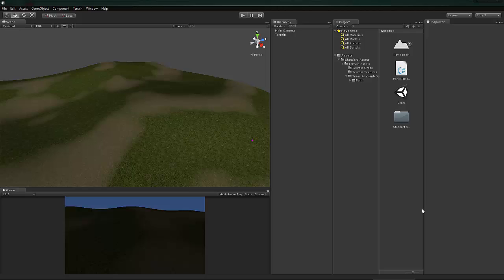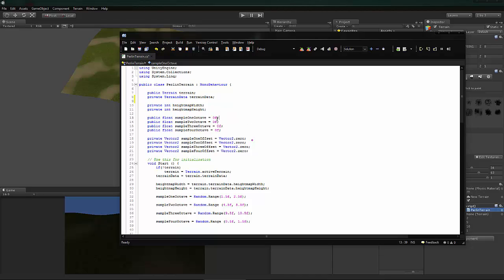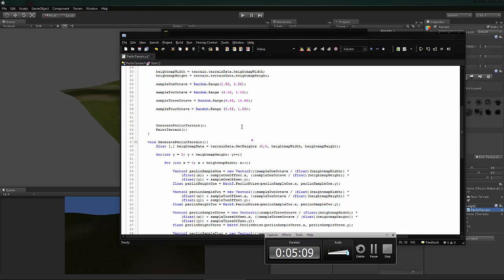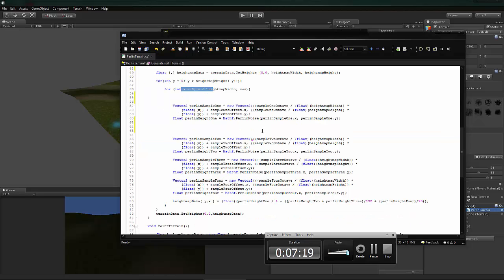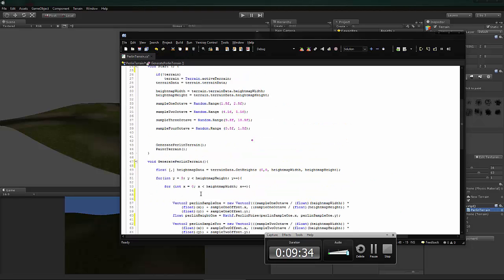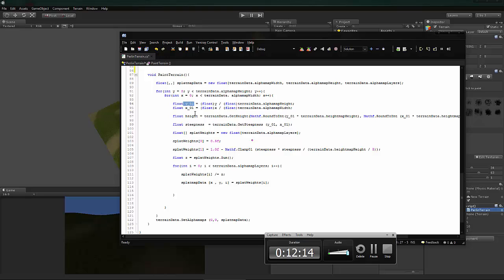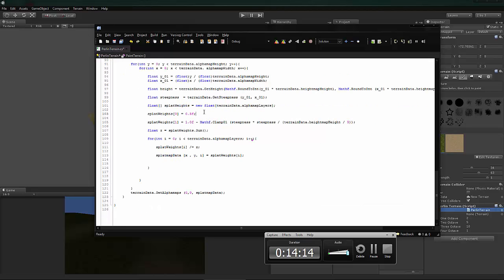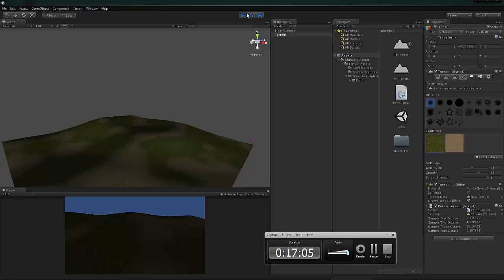Unity 5 Procedural Terrain Generation and Texturing Guide